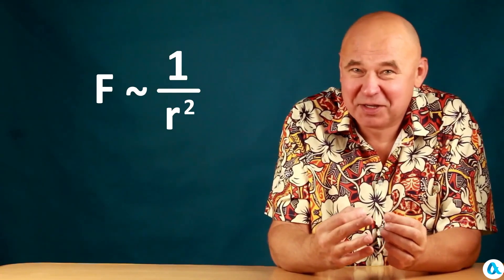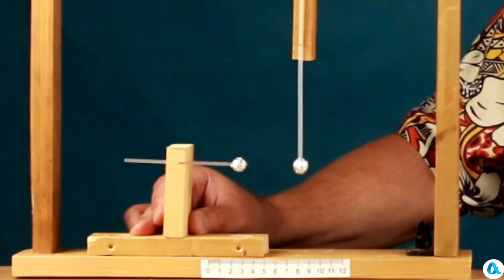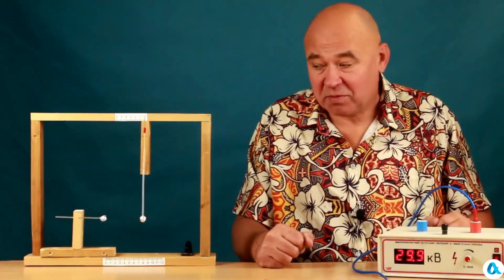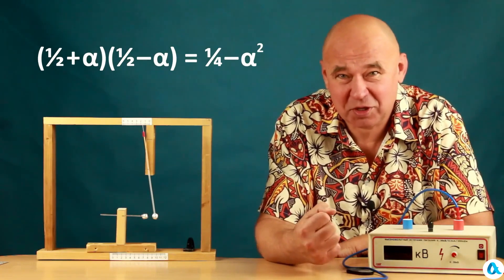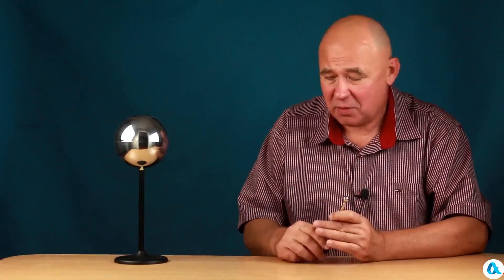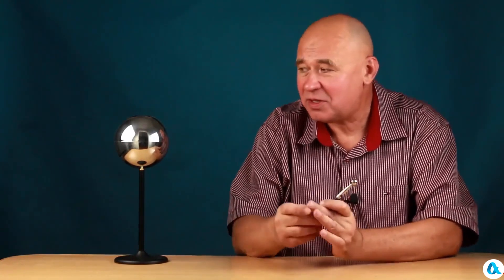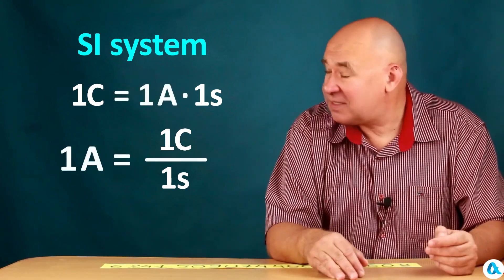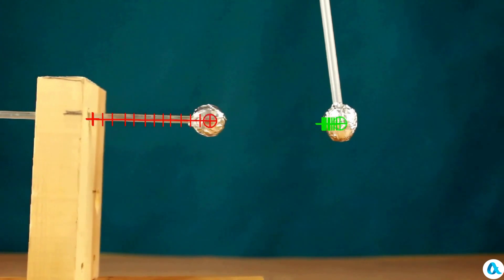Coulomb's law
The force of interaction between two point electric charges is proportional to the magnitude of each of these charges and inversely proportional to the square of the distance between them.